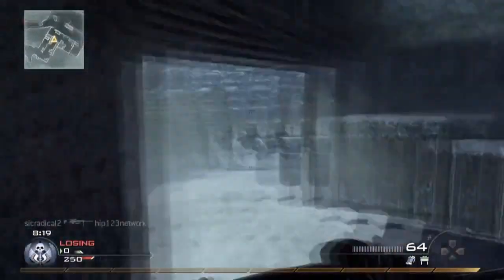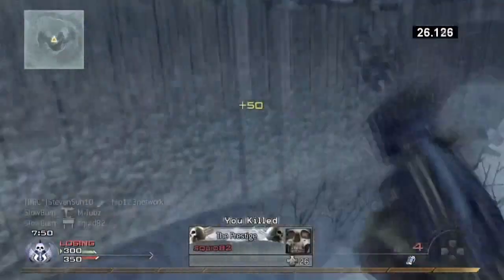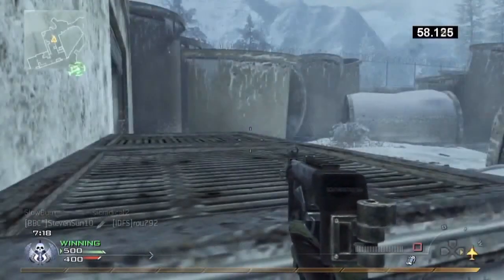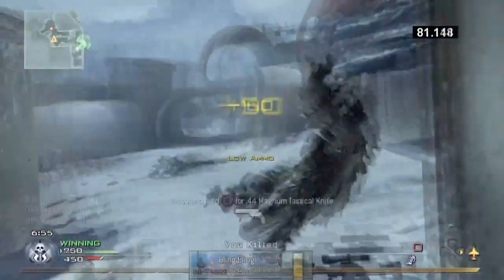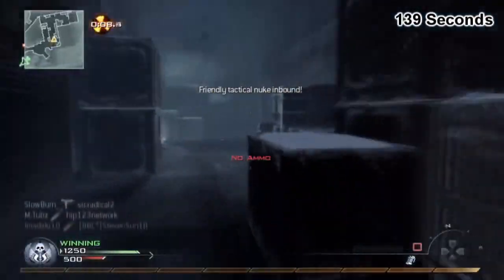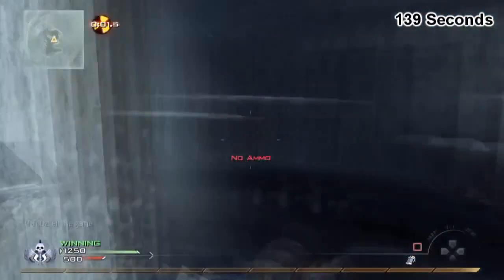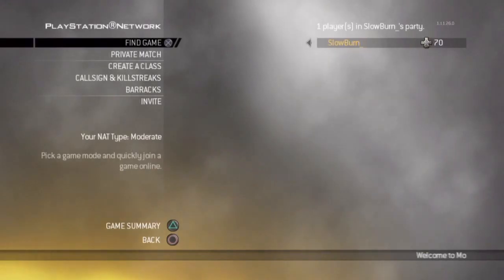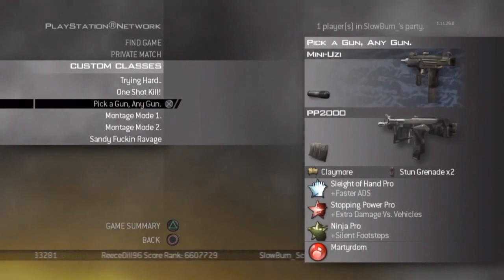MW2 - Worlds Fastest FFA Nuke - 2:19 Seconds